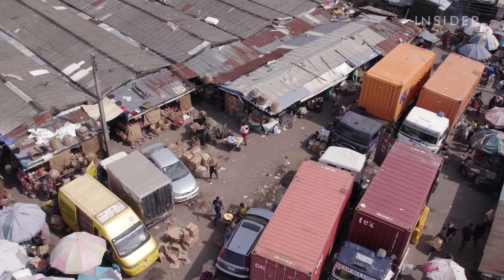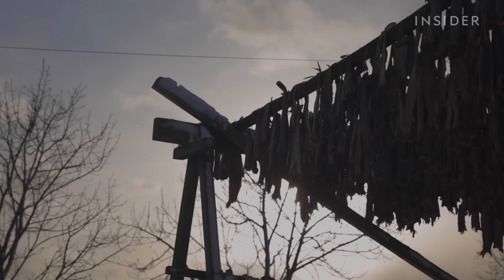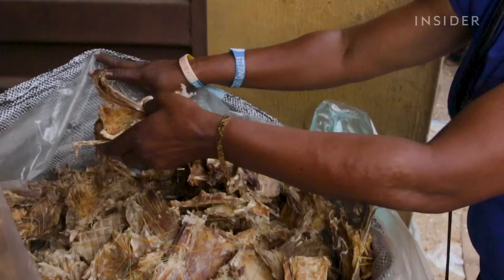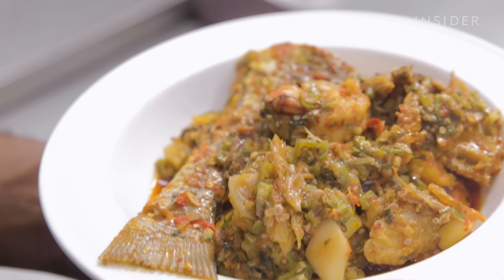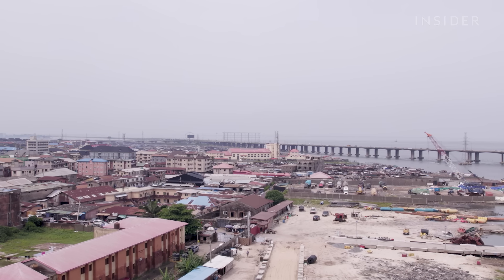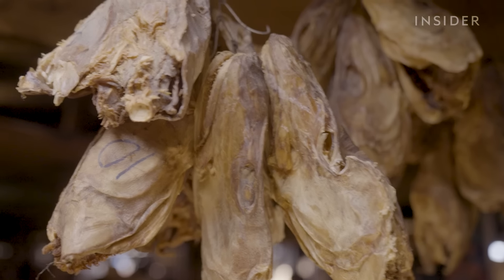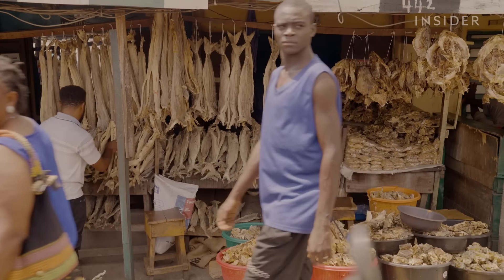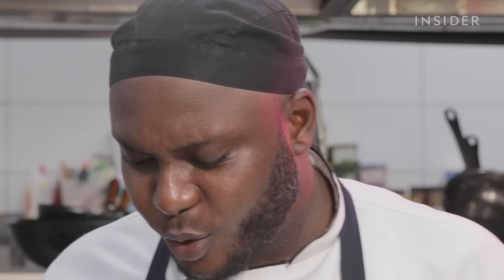Why Stockfish Is So Expensive | So Expensive Food | Business Insider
Stockfish is cod that is dried by cold air and wind, without using salt. It's one the most coveted sources of protein in Nigeria, where a bag of stockfish sells for $65 per kilogram, seven times as much as other popular fish like croaker. But its supply and prices are volatile. Stockfish cannot be made in Nigeria, and sellers in Nigeria have no control over how much fish is dried or how much of it gets there. It is dried thousands of miles away, in Norway, where there are entire operations dedicated to stockfish. So what does it take to get stockfish to Nigeria? And why is it so expensive?

MORE SO EXPENSIVE VIDEOS:
Why France's 'Lost' Marble Costs 20 Times As Much As White Marble | So Expensive | Business Insider

00:00 Intro
01:30 Drying cod in Norway
03:47 How stockfish became popular in Nigeria
04:36 How stockfish is sold in Lagos
06:19 Price fluctuation
08:59 Cooking with stockfish